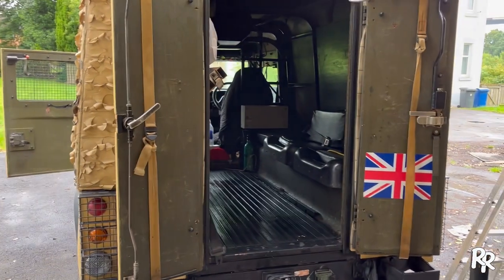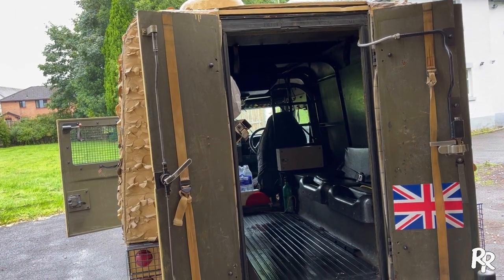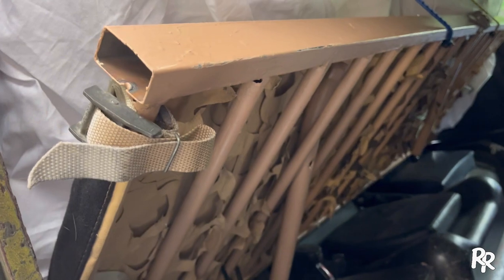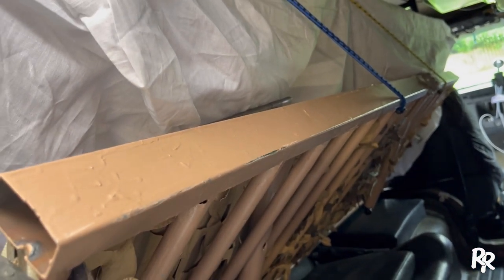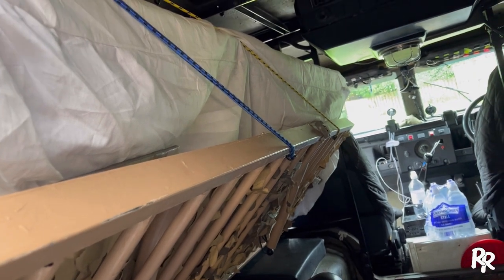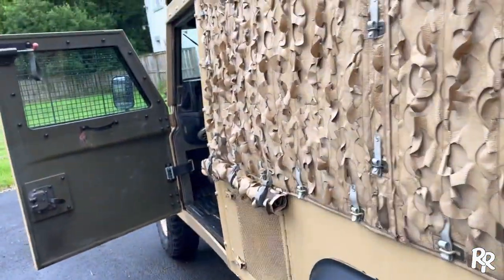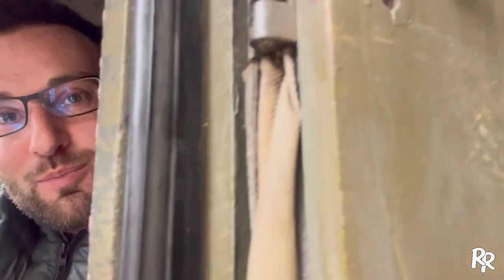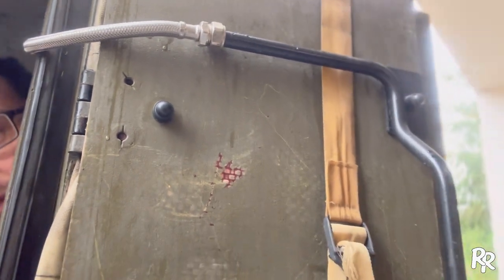The Bulletproof Camper - Episode 1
In this episode, I introduce “The Bulletproof Camper,” which I’m now living in full time, and will be taking on a trip (at least) halfway around the world!

Musician: LiQWYD

Musician: LiQWYD

Musician: @iksonmusic

Musician: @iksonmusic